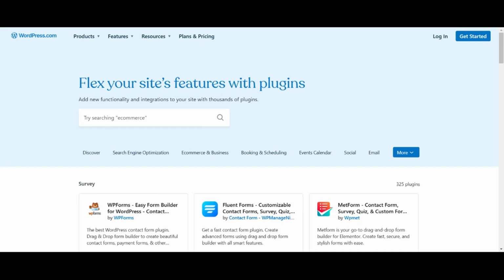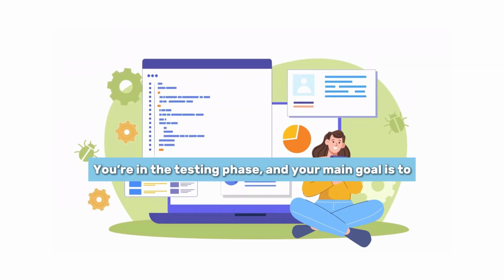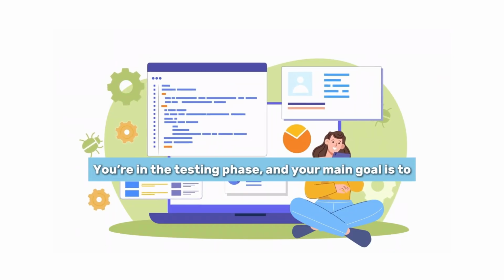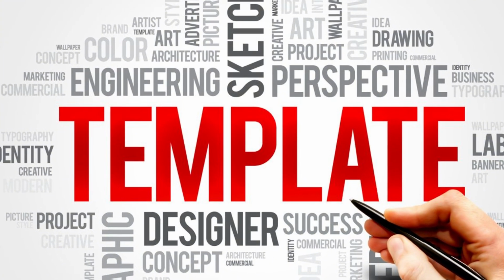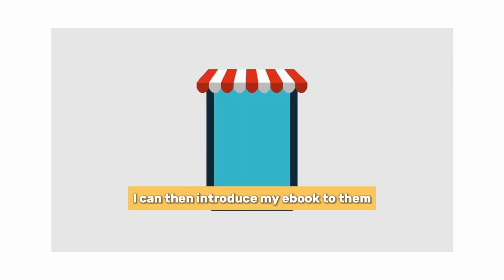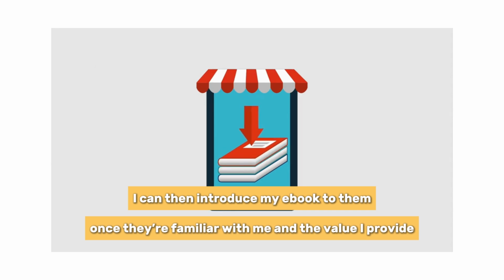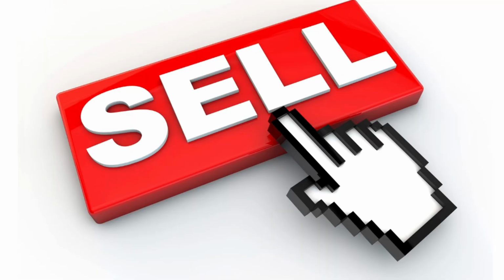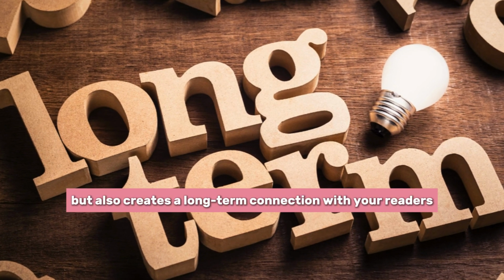You Won't Believe How Easy It Is to Turn Your Blog Into an Ebook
Ever wondered how to turn your blog into an ebook that not only provides value but also generates income? In this video, I’ll show you exactly what I did to turn my own blog into an eBook and sell over 40 copies in my first launch. You’ll learn how to find winning topics using your blog analytics, validate ideas by analyzing reader comments, and create surveys or polls to discover precisely what your audience needs. Whether you’re a seasoned blogger looking for a new revenue stream or just getting started, this strategy is a game-changer.